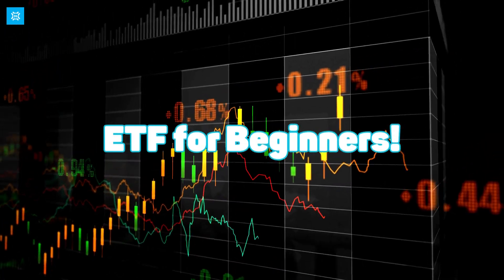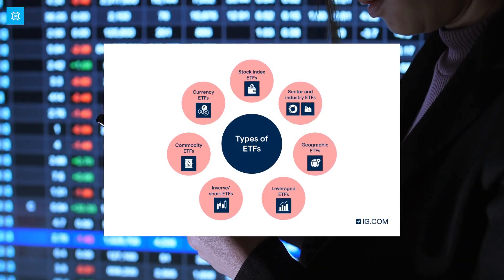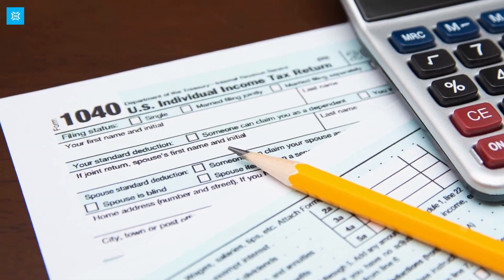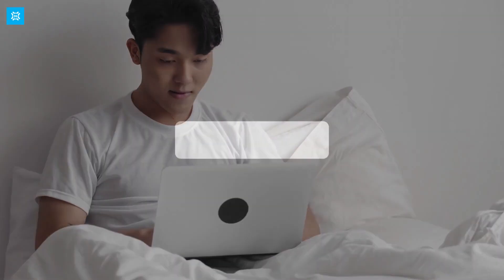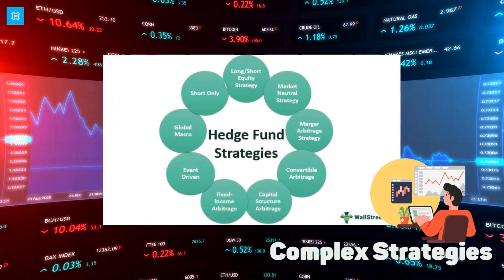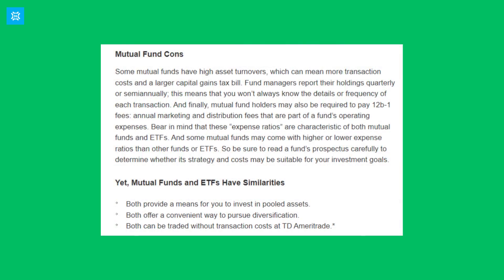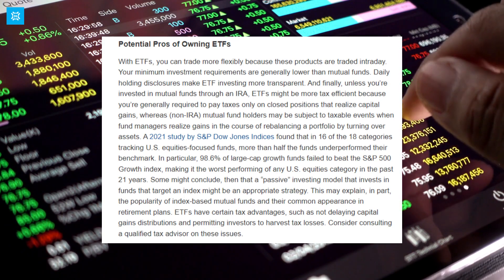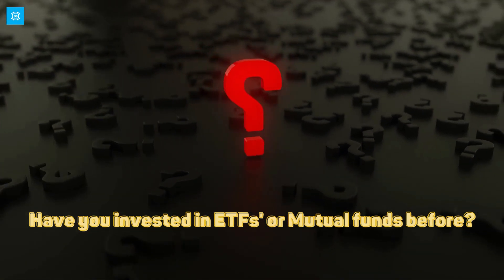(Beginners Guide) What is an ETF Exchange Traded Fund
An ETF is what? Exchange-traded funds, or ETFs, are ideal for novice investors, and in this video, I go through the fundamentals of how they operate and why you should invest in them.